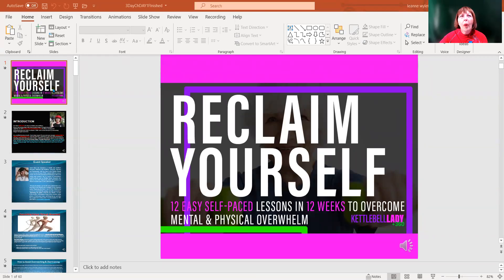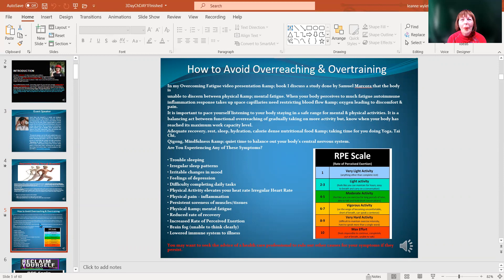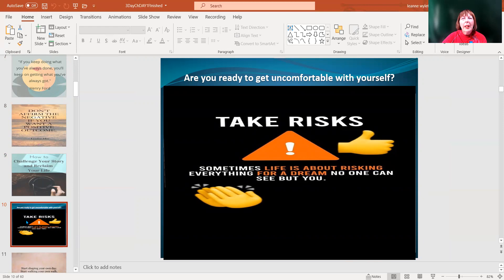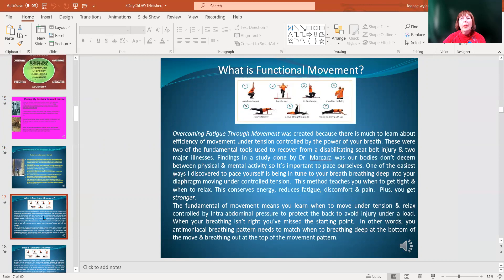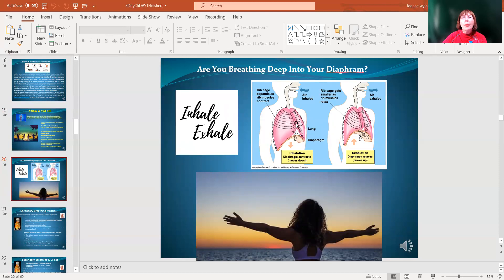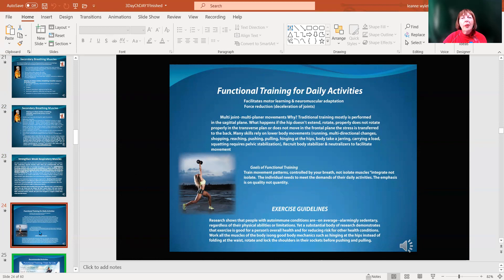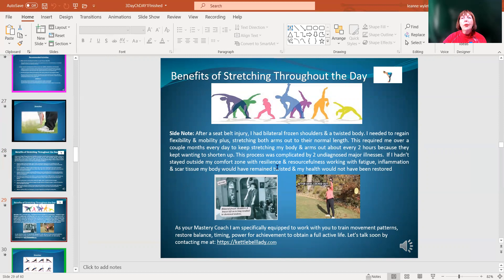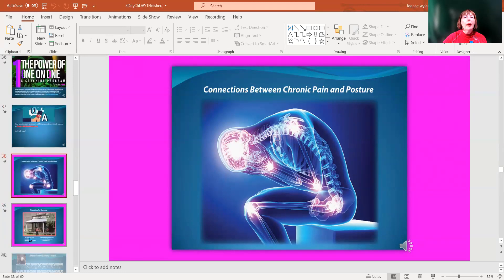3-Day Reclaim Yourself Challenge Day 1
Free 3 Day Reclaim Yourself Challenge
Are you feeling overwhelmed, confused?
Asking yourself tough questions not knowing what direction to turn to?
Do you feel like everything you’ve tried to solve your weight gain, fatigue, pain, strained relationships, reaching your health & fitness goals hasn’t worked?
This is your Mastery Coach Kettlebell Lady of Iron. I discovered we cannot always choose what happens in our life, but we can choose how to respond. Using this principle is why I am now healed from a seat belt injury & two major illness one of which I was close to death.
Come join me to help you breakthrough what is holding you back with a Free 3 Day Reclaim Yourself Challenge. Be inspired & encourage by speakers & obtain the tools you need to repaint a new portrait of yourself.
We will talk again soon!